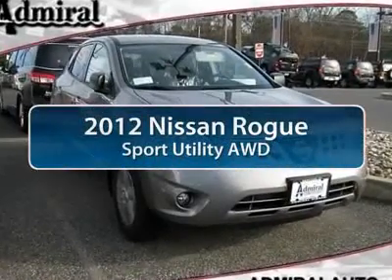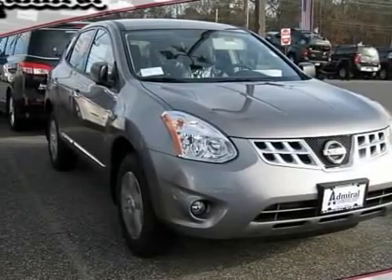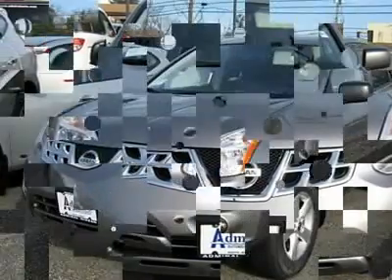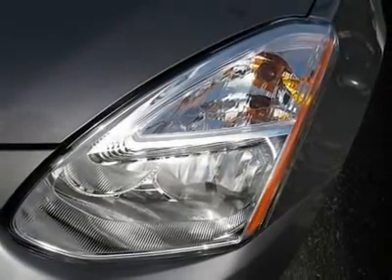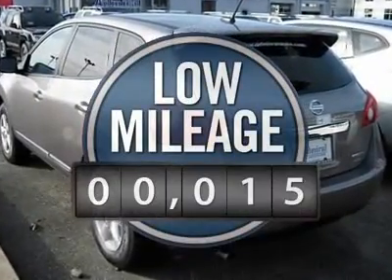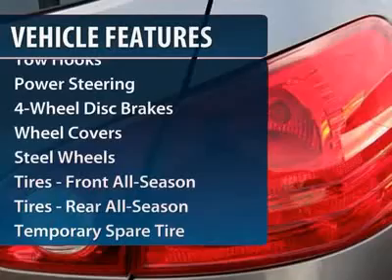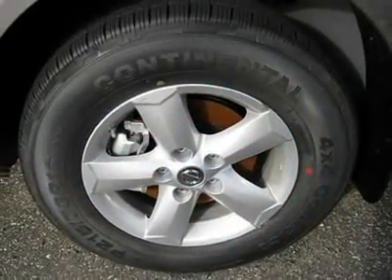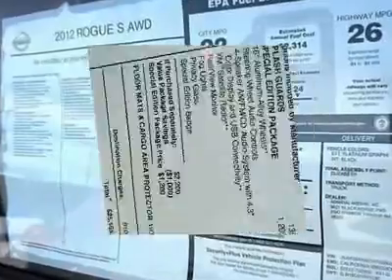2012 NISSAN ROGUE Egg Harbor Township, NJ 12311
2012 NISSAN ROGUE Egg Harbor Township, NJ
Stock #12311

For more information on this vehicle and our full inventory, call Jim Duff at 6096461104.

Admiral Auto Group New
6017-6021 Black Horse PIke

You'll love this 2012 Nissan Rogue. This is a car you'll want to take home. With 33 miles, it features variable transmission and an exterior color of Platinum Graphite. Call us and be the first to open the car door today!